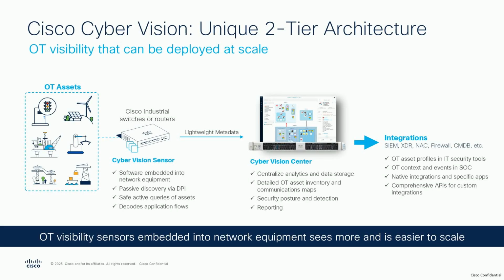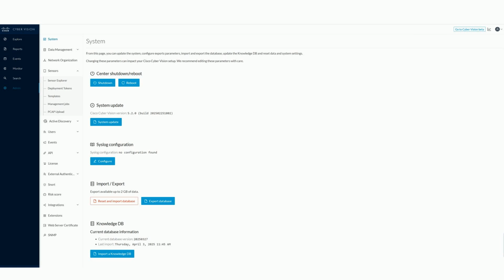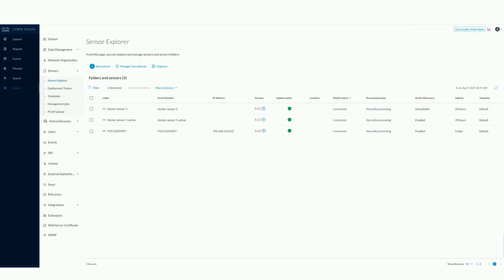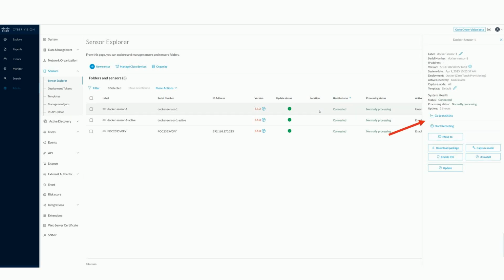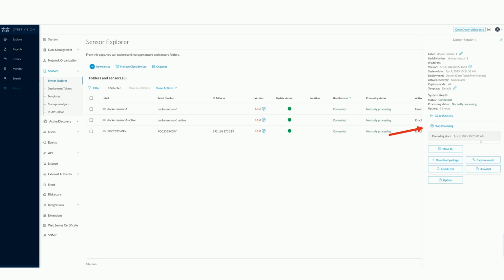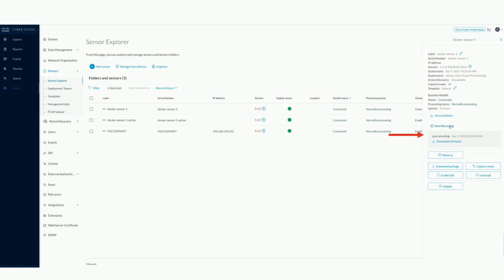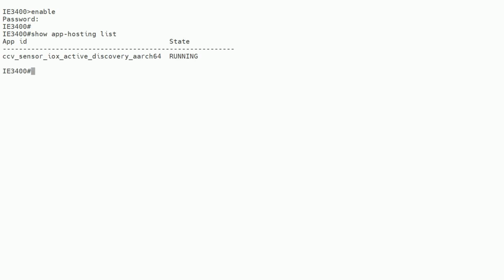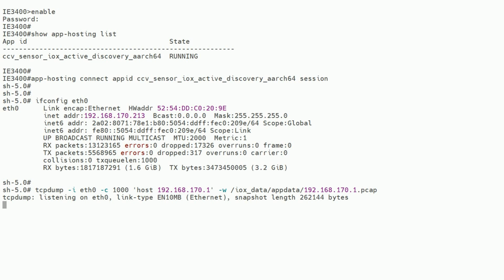Cyber Vision Sensor PCAP Recording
Discover how to use Cyber Vision sensors for remote PCAP file recording. This tutorial walks you through instructing a sensor to capture network traffic on specific interfaces and provides steps for accessing your recorded data, enhancing visibility and forensic capabilities in industrial environments.